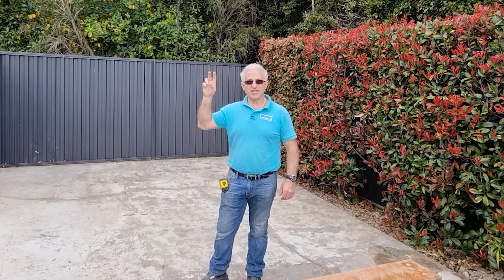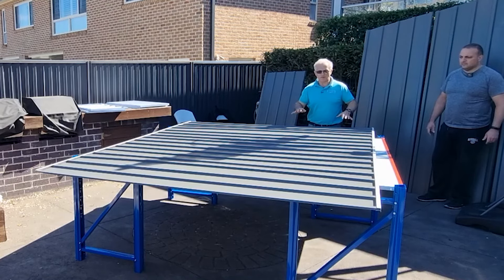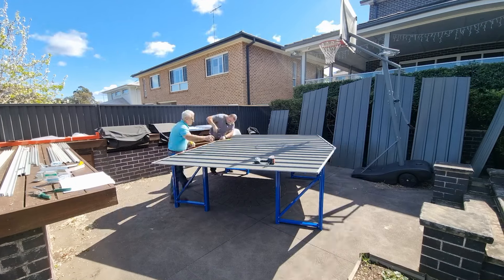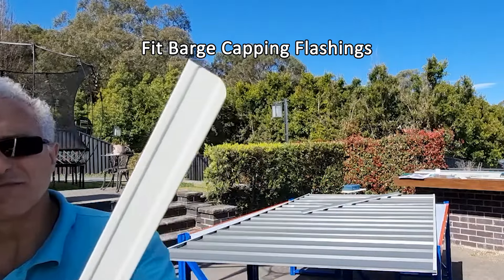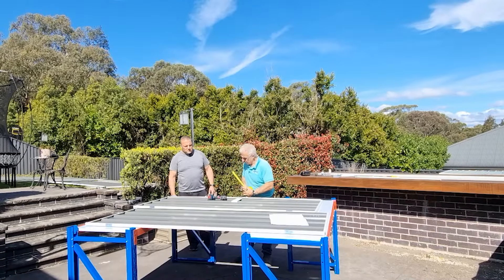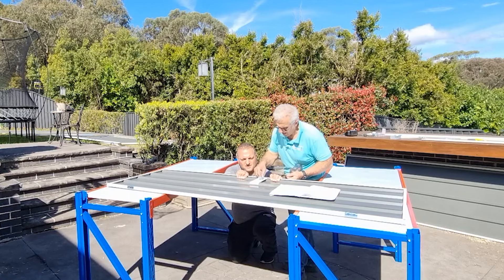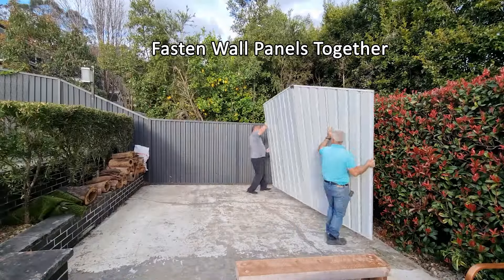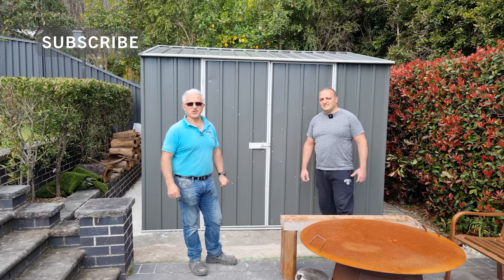Install an Easyshed, but is it Easier than an Absco Shed?!? (DIY)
A Step by Step Instruction Video on How to Install an Easyshed, but is it really Easy compared to other Sheds?!?

VIDEO TIMESTAMPS

00:00 Introduction
00:25 How I came about to put up an Easyshed
01:01 Rear Panel Assembly
03:47 Side Panel Assembly
05:40 Fit Ridge Connector Bracket
06:42 Roof Panel Assembly
08:23 Fit Ridge Capping to the Roof Panel
09:52 Door Assembly
13:04 Front Panel Assembly
13:36 Create Door Jamb
14:23 Fit the Doors to the Front Panel
15:52 Fasten Wall Panels Together
16:28 Install the Roof panels
17:34 Fasten the Roof panels to the Walls
17:48 Square the Walls
17:52 Anchor the Shed Down
18:16 Fit the Padlocks to the Door & Wall
18:39 Final Review on EasyShed